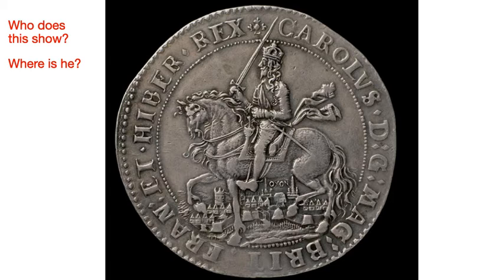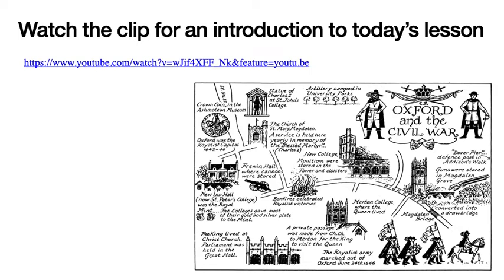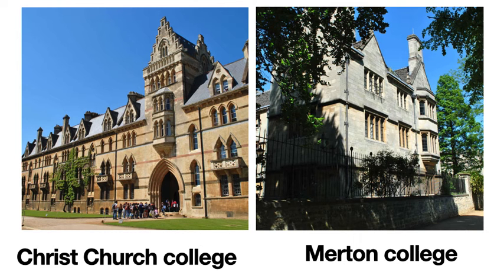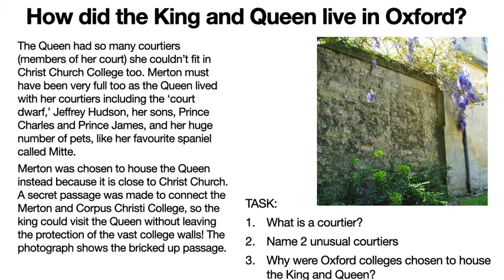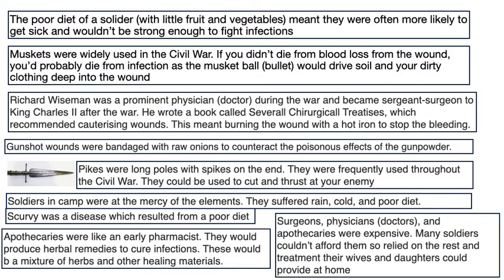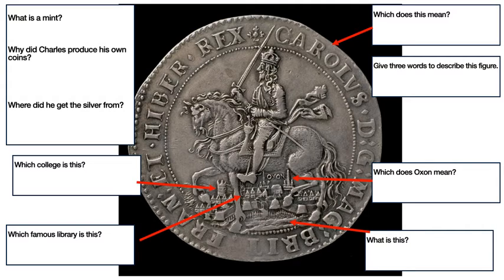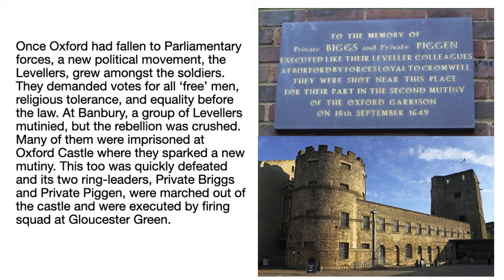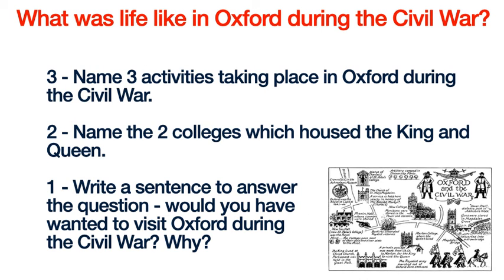What was life like in Oxford in the Civil War?